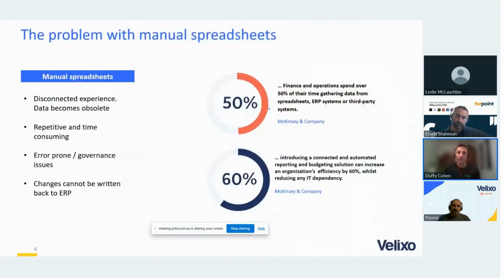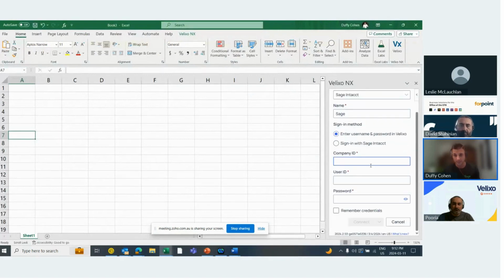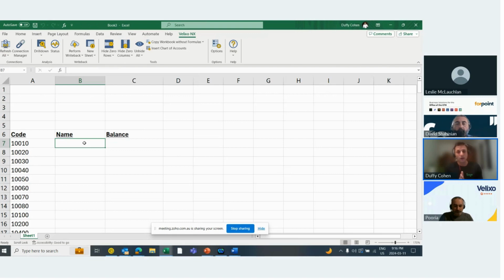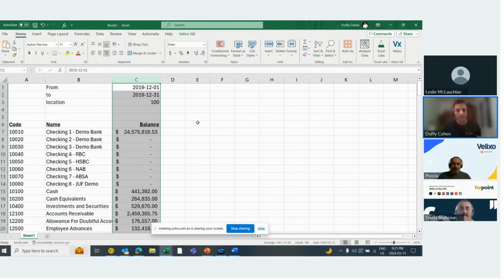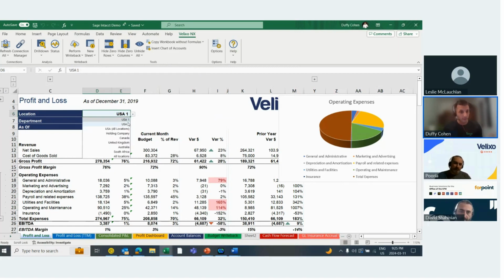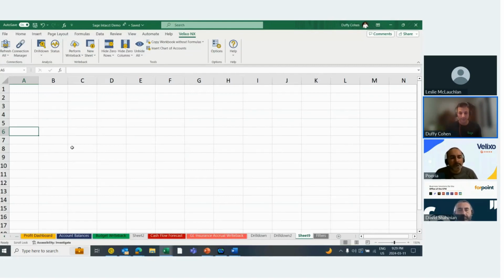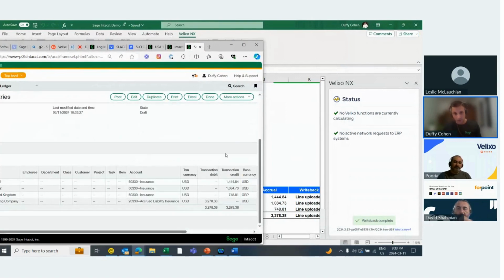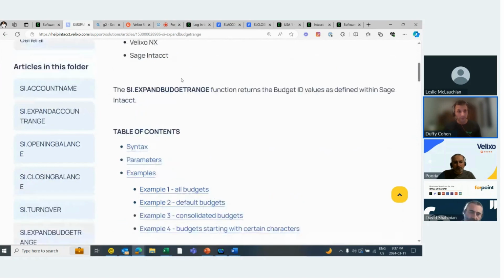Velixo X Sage Intacct Webinar